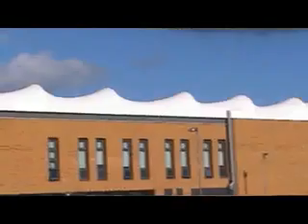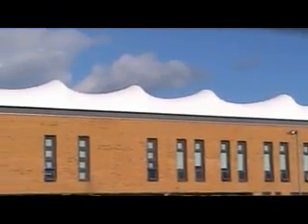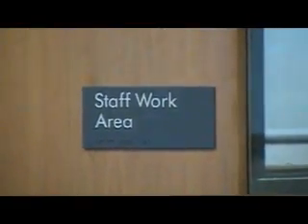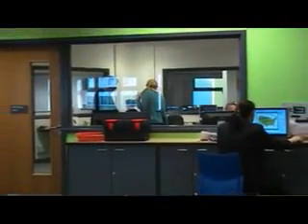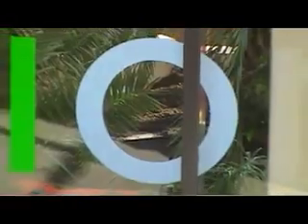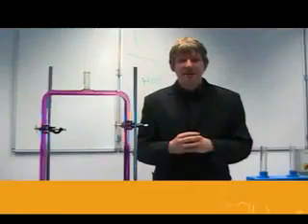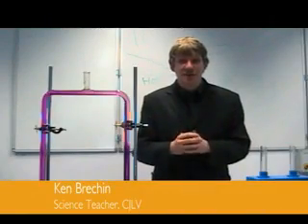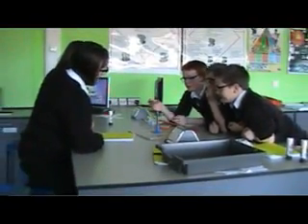A School Without Barriers Cramlington Junior Learning Village